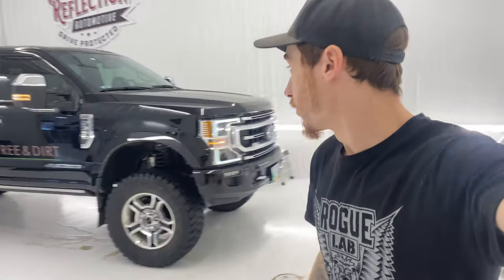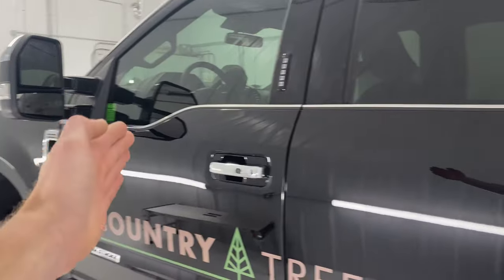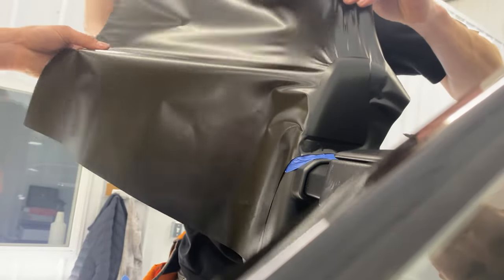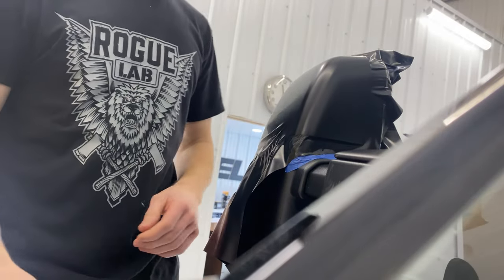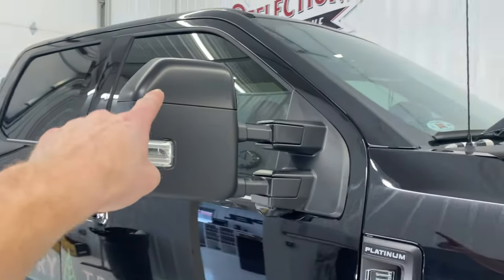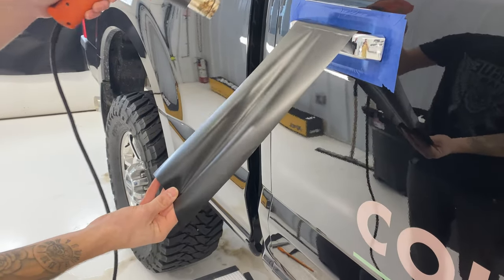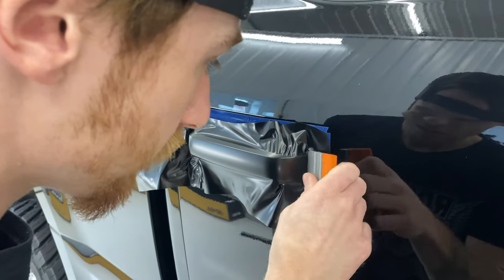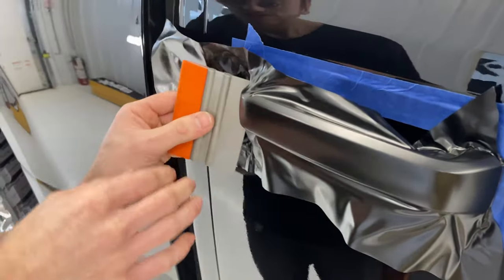2020 F-350 Vinyl Chrome Delete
Satin black chrome delete with vinyl wrap on a 2020 Ford F-350 super duty. Vinyl used for this job was 3m 2080 satin black.